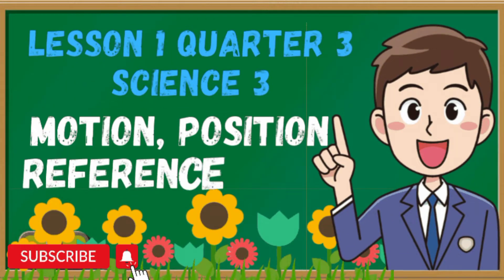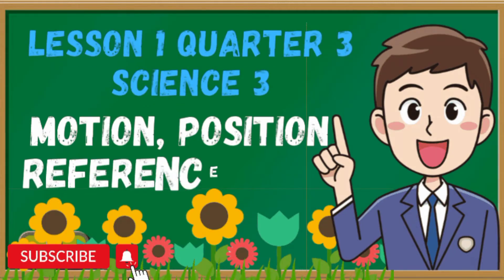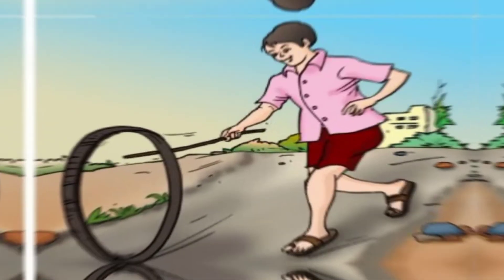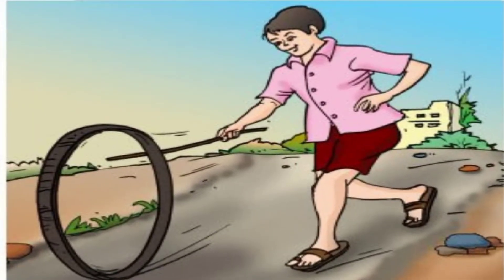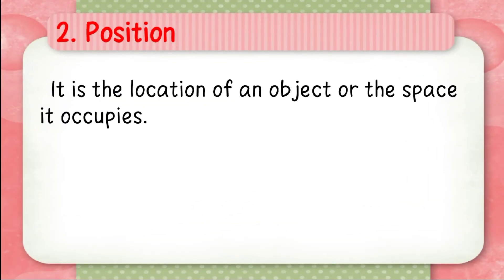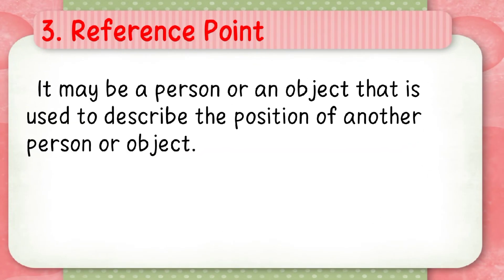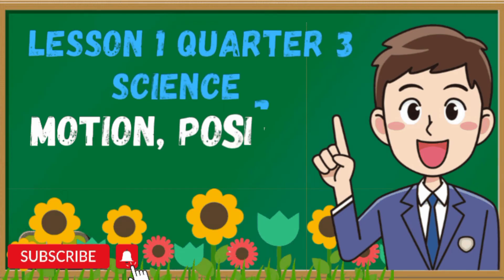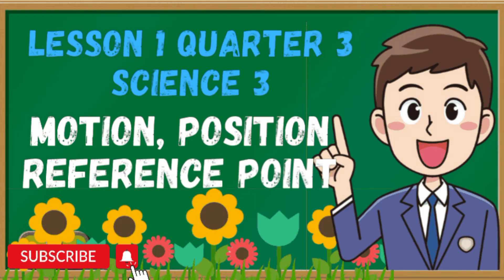Lesson 1 Quarter 3 Science | Motion, Position and Reference Point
Video Tittle: Lesson 1 Quarter 3 Science | Motion, Position and Reference Point

Hi! This youtube channel contains educational, unboxing, review and under the sun videos.

for a better quality please watch in HD